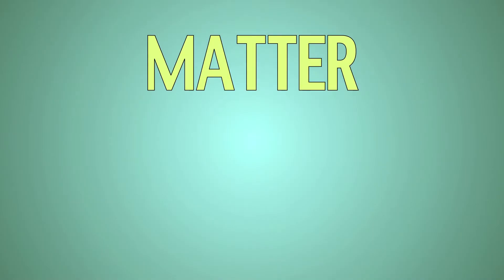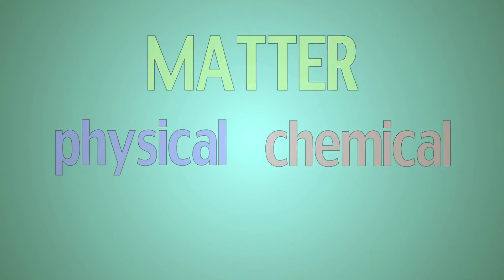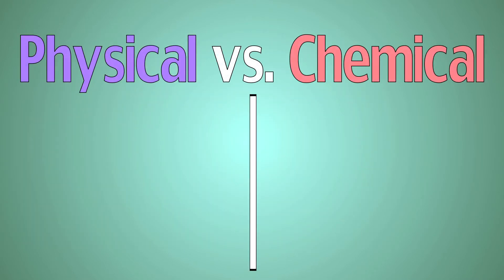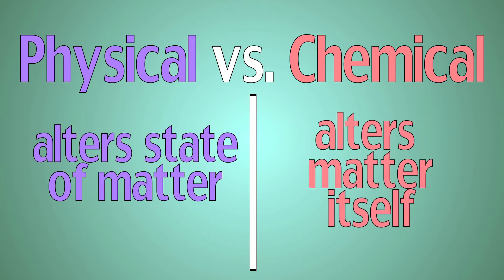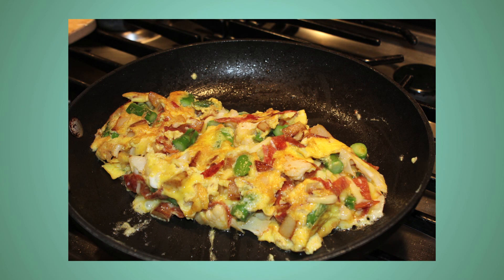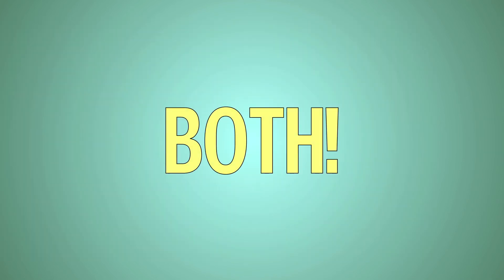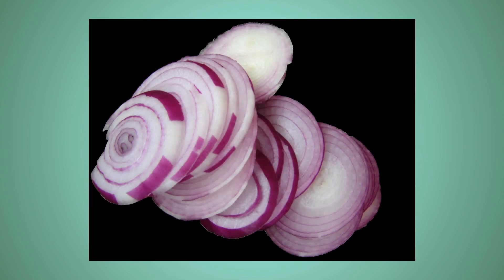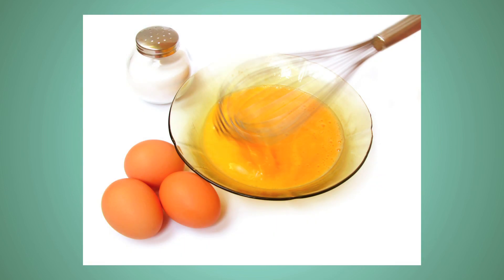SC.8.P.9.2 Physical Vs. Chemical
Students will learn how to differentiate between physical and chemical changes.

Florida Sunshine State Standards SC.8.P.9.2:
Differentiate between physical changes and chemical changes.